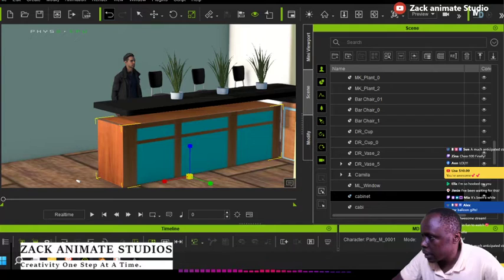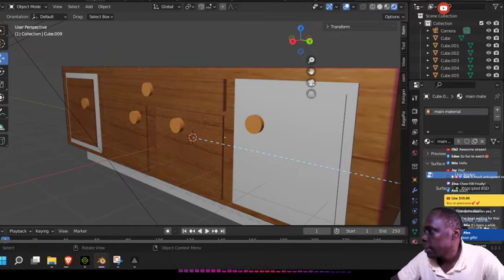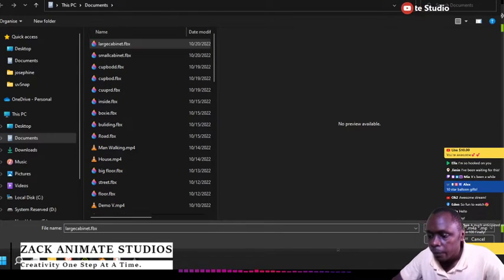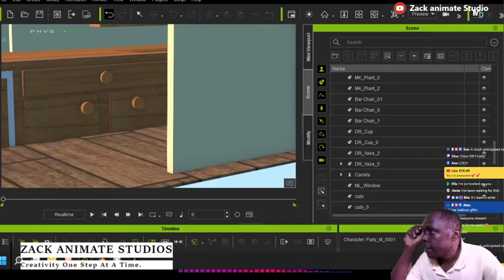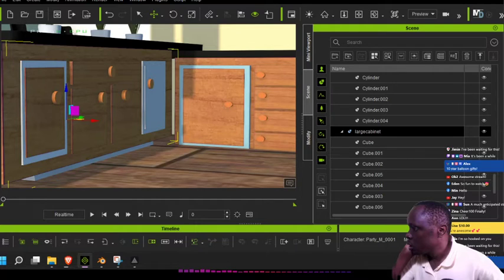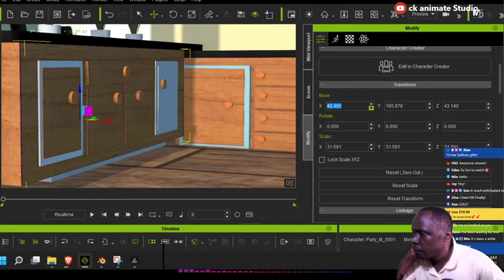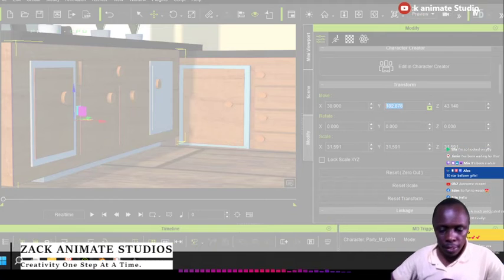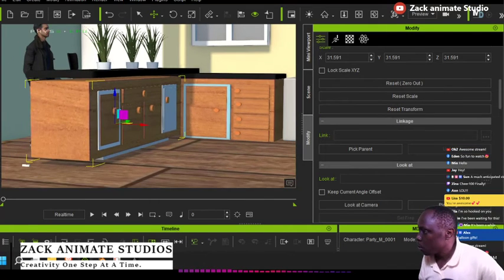creating one k resolution poly using Blender Rendering in Iclone